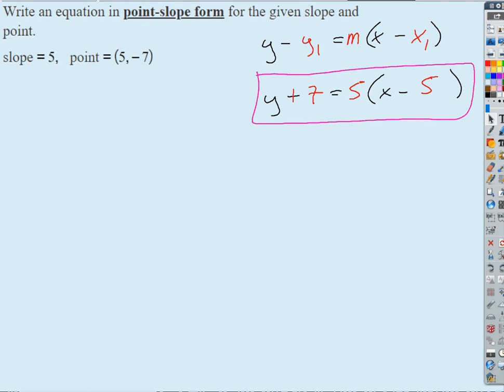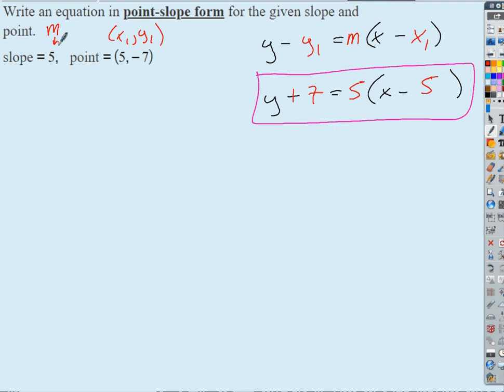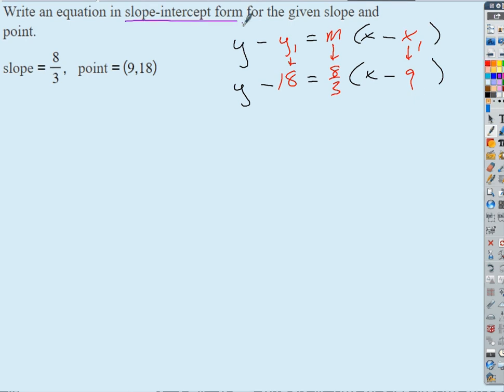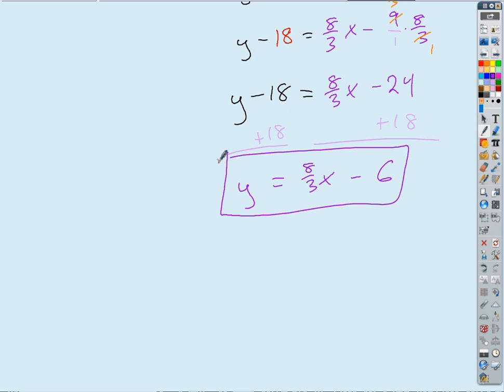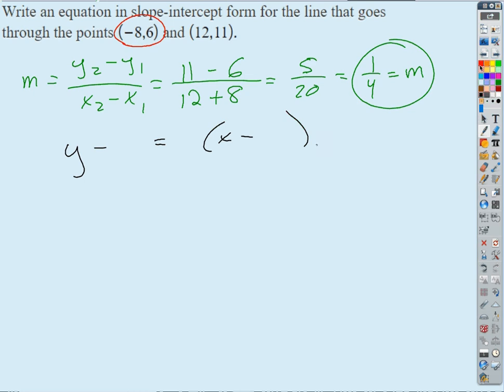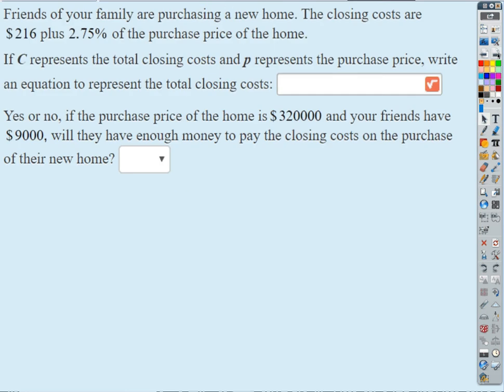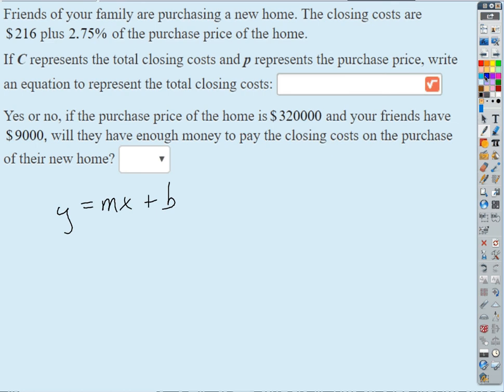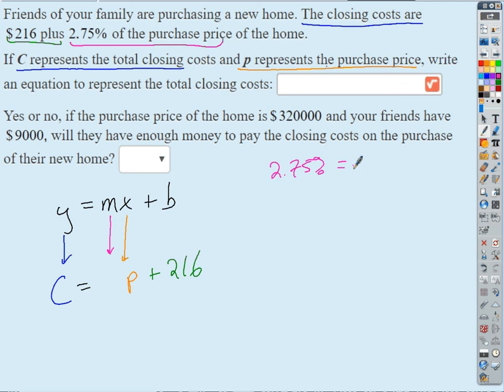2019 11 12 Unit 2 Test 1 Review part 2